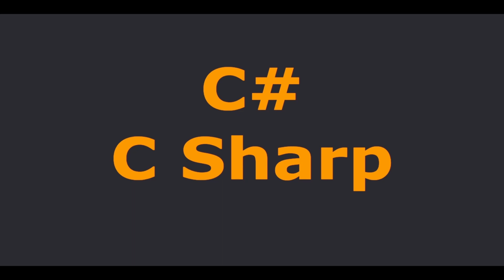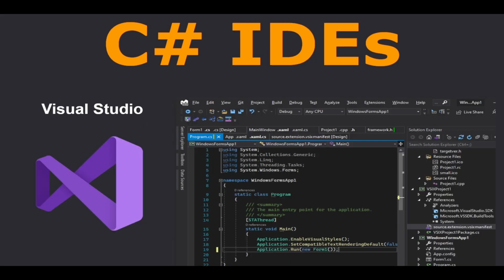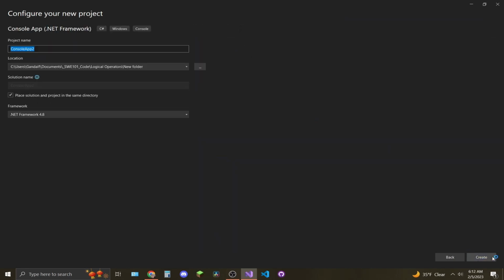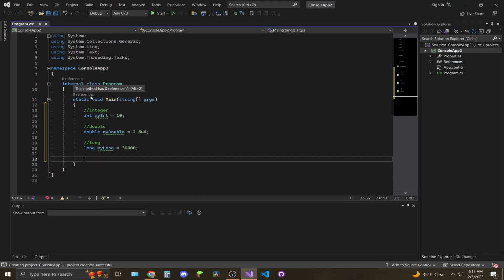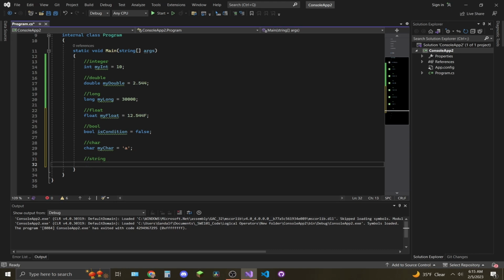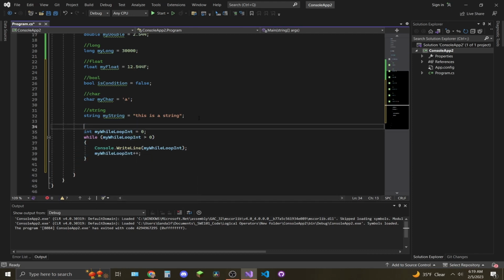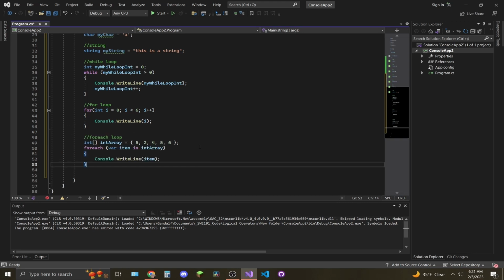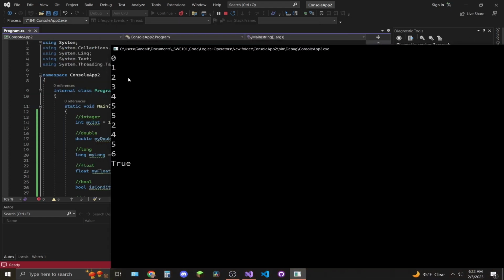C# in 200 Seconds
In this video I will cover brief history of C#, uses of C#, IDEs for C# and some basic C# Syntax.

My goal is to teach you the basics of programming and common languages used.